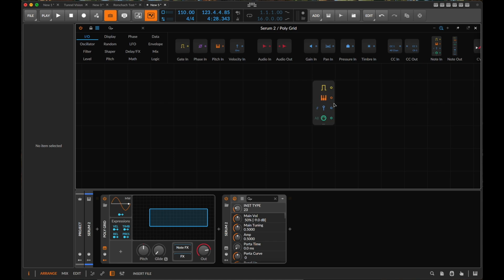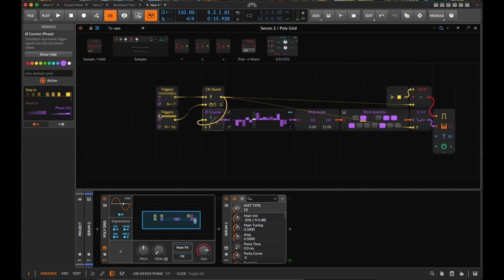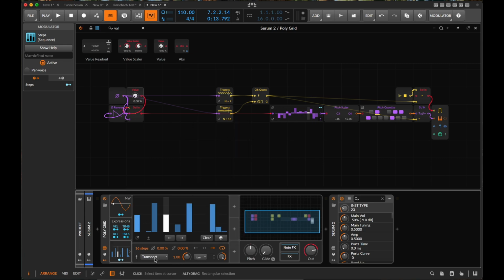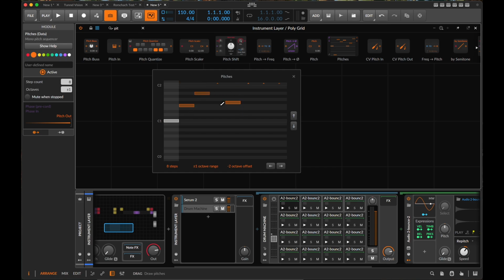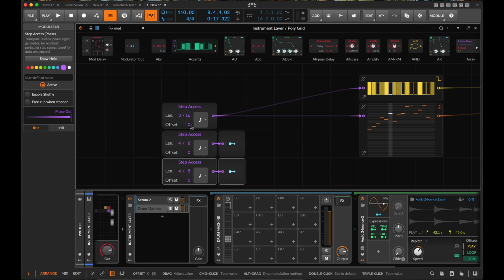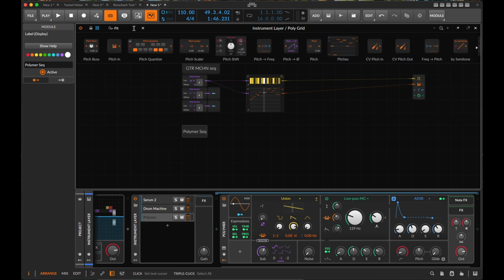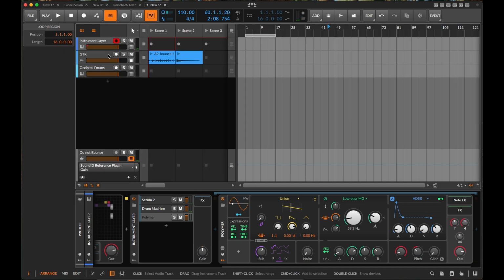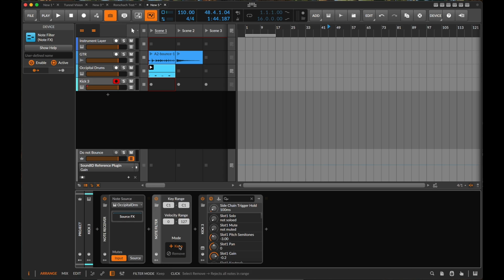1 Grid, 3 Synths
In this video I made a grid patch that controls three different synths. I discuss how to route to different midi channels as well as how to change the phase in grid patches to get new results. At the end I discussed a little about routing between different tracks in Bitwig